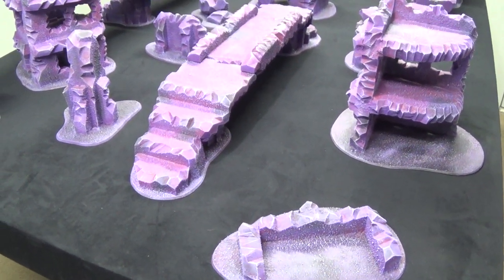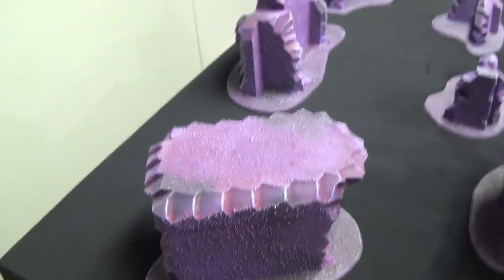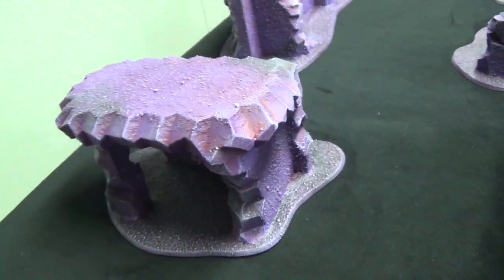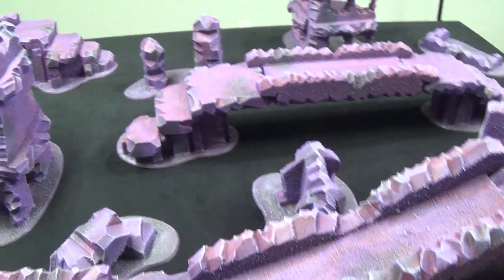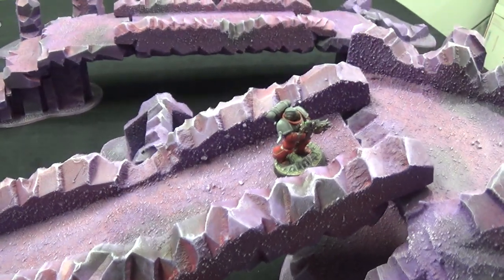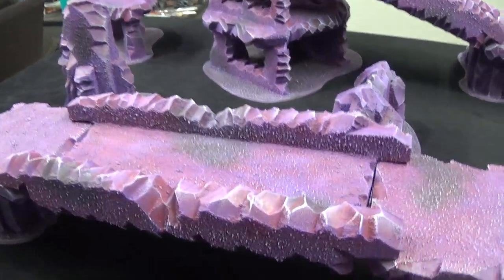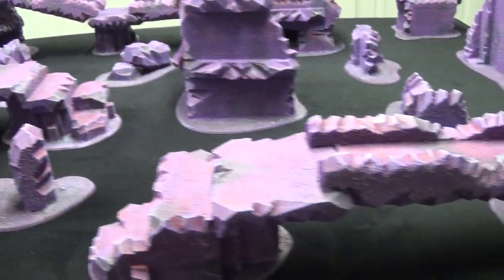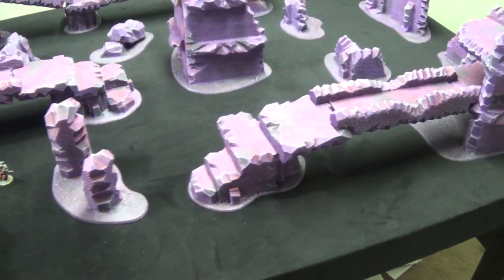Basic Level Etsy Terrain - 40k Bridges - Titan Terrain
Check my website for info on our projects.